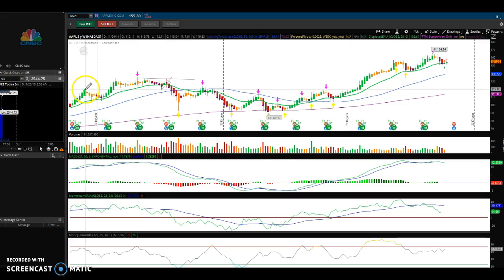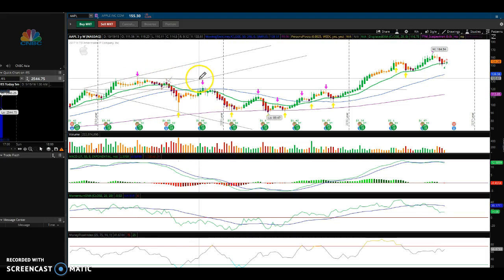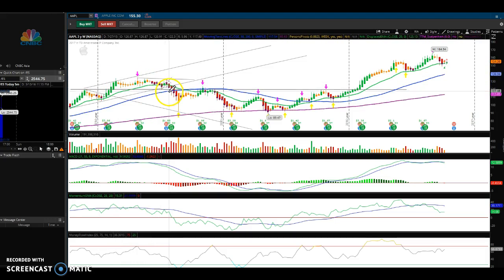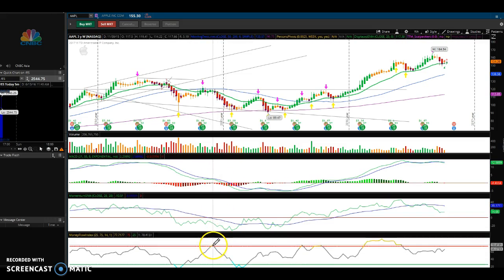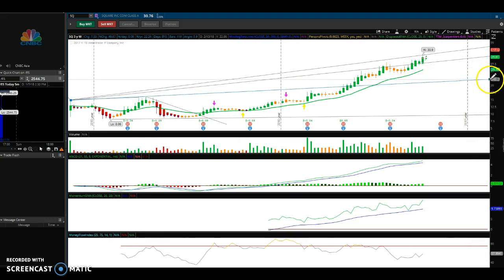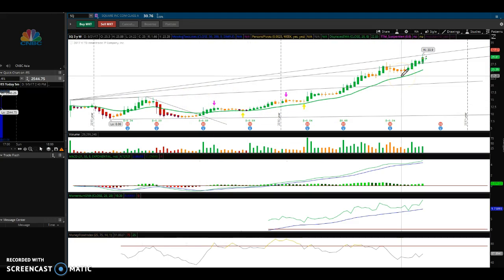yt.97 Trendline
3Dimensions Services Inc